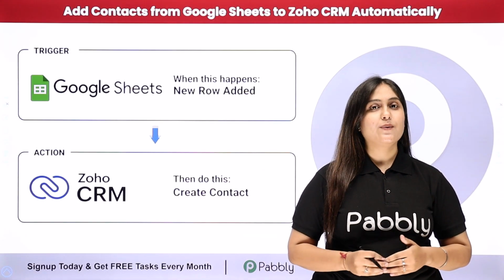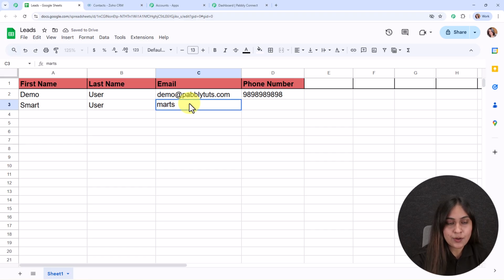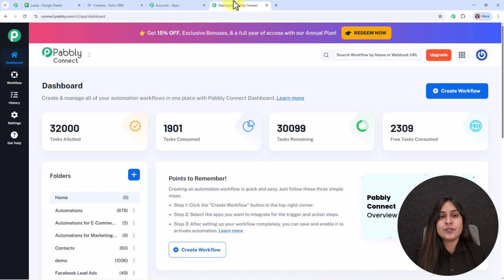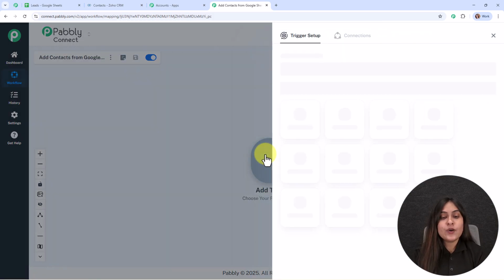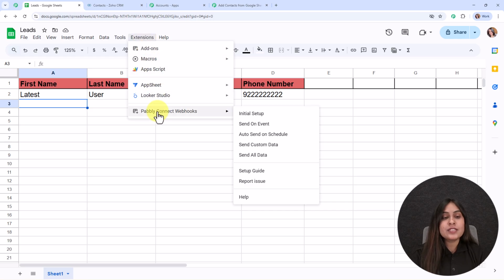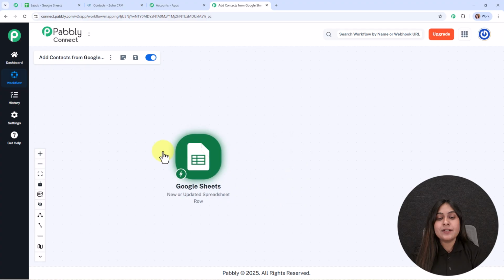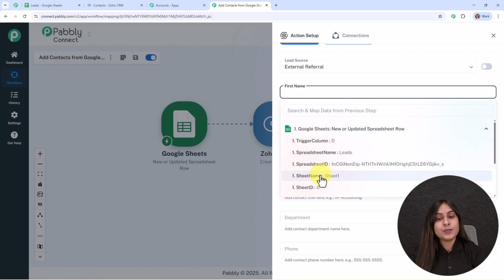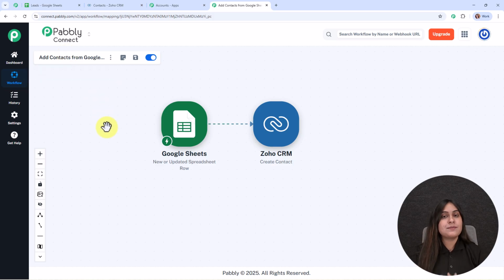How to Add Contacts from Google Sheets to Zoho CRM Automatically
In this video, you'll learn how to automatically add contacts from Google Sheets to Zoho CRM with ease. Pabbly Connect simplifies this process by automating the data transfer between the two platforms, ensuring you never miss an important lead. This automation significantly reduces manual effort and enhances your productivity, allowing you to focus on what matters most—building your business.

Use Case:-

I manage all my client details and inquiries in Google Sheets, but updating Zoho CRM manually every time a new lead is added was repetitive and time-consuming. So, I automated the process — now, whenever a new contact is added in my Google Sheet, it’s instantly created as a contact in Zoho CRM. This ensures my sales team always has the latest data without any manual effort, helping us follow up with leads faster and stay organized.

Benefits of Pabbly Connect:

1. Automation: Save time, money, and resources by automating tasks.

2. Integration: Connect various web services to create efficient workflows.

3. Security: Enjoy industry-standard security for your data.

4. Scalability: Easily add new applications and services to your workflow.

5. Cost-effective: Choose from plans suitable for different business sizes, with no charges for internal tasks.